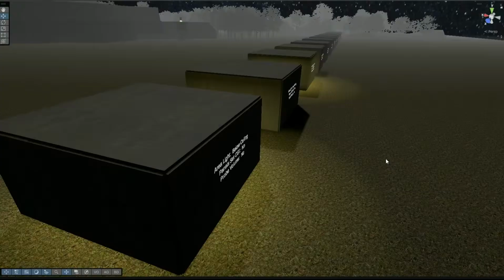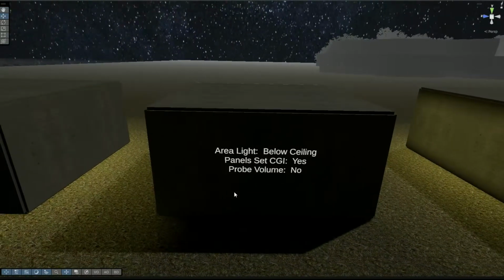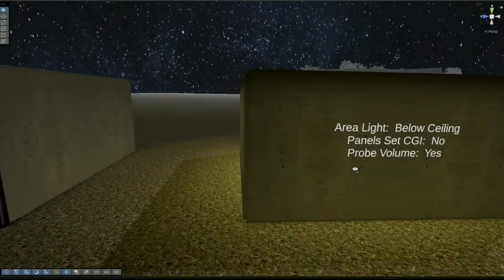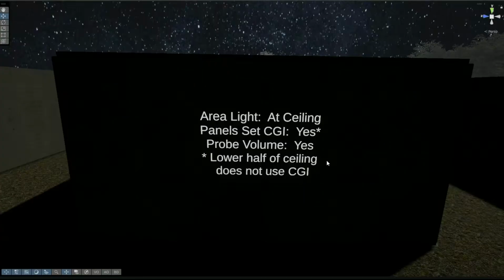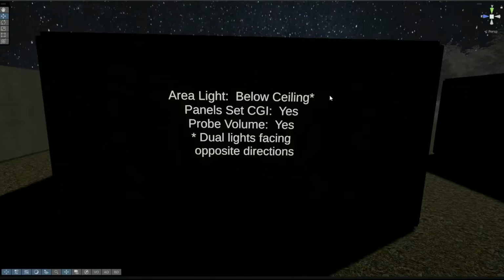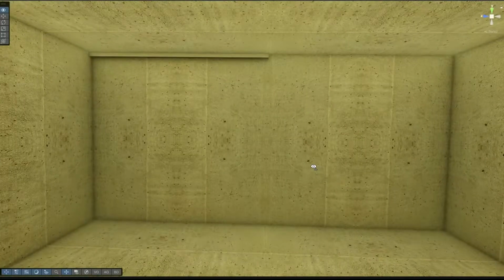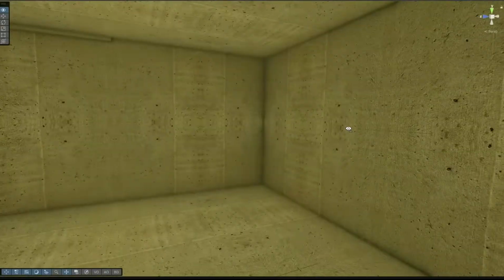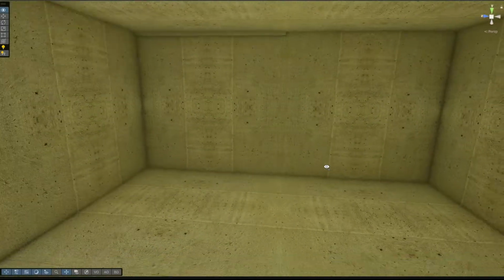Exploring Baked Lighting in Unity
This video explores basic concepts of baked lighting using Unity 6 with URP, and explores some possible approaches to lighting interior rooms with baked lightning.